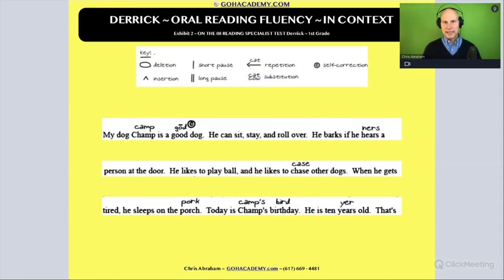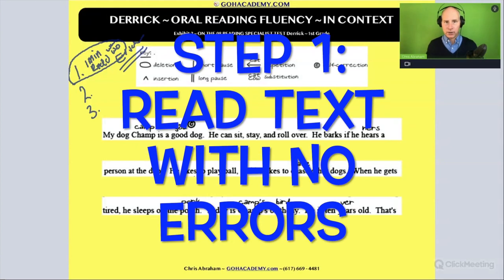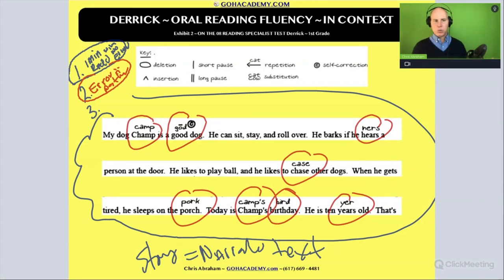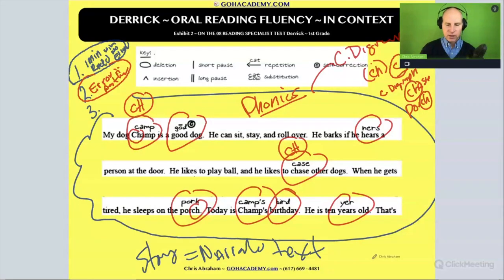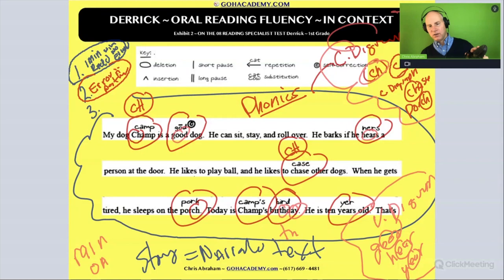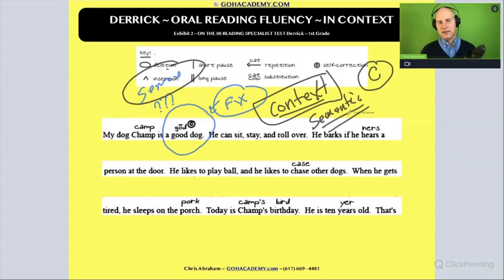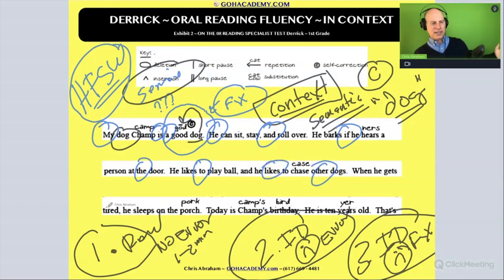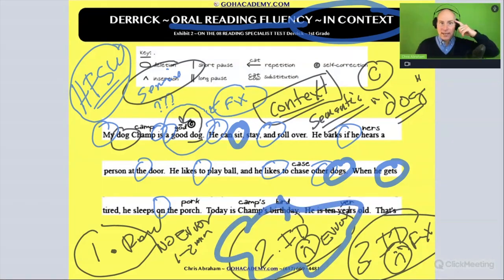FOUNDATIONS OF READING 190, 62, STR 293 WORKSHOP ~ PART 4.9 Words In Context ~ GOHacademy.com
GOHACADEMY FOUNDATIONS OF READING 190, 62, STR 293 TEACHER WORKSHOPS